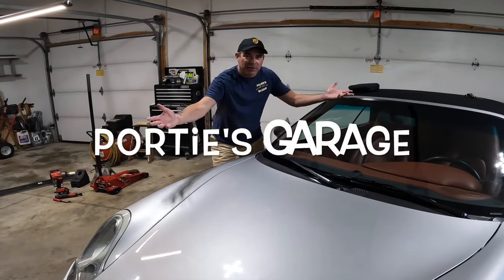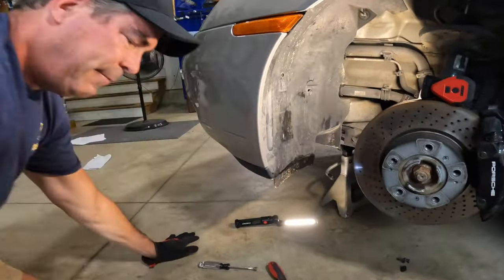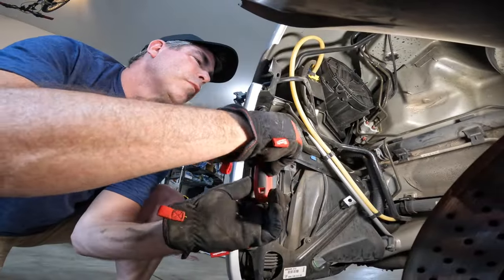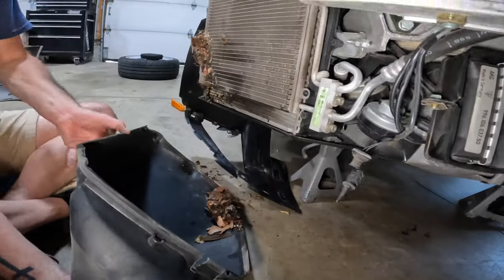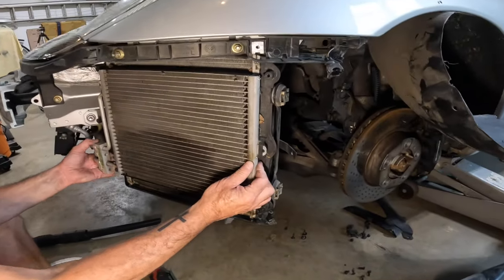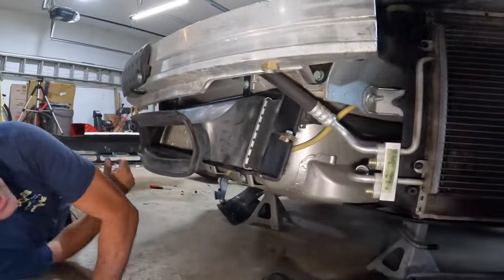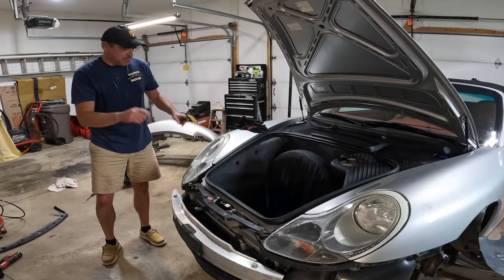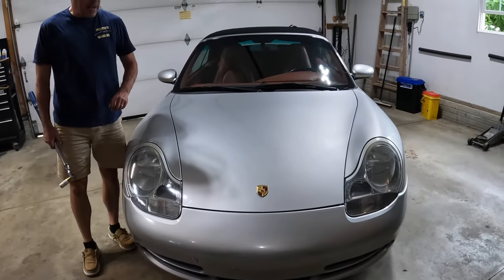Porsche 911 (996) Front Radiator Clean Out - A MUST DO For All Porsche Owners!!!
Here we are back on the Porsche 996 getting ready to clean out the front radiators – WOW did it really need it!!!   This is on my 1999 Porsche 911 (996) Cabriolet that I’ve owned for just over a year and I can tell you this looks like it has NEVER been done!

Get out there and check your front radiators folks – it could lead to real expensive repairs down the road if you let it go!!!  Same thing for Boxster and Cayman’s of this era – get to it!!!

Milwaukee M12 Ratchet =
Milwaukee M12 Light =
Milwaukee work gloves =
Milwaukee High Torque ½ Impact =
Milwaukee Screwdriver Set =
Nylon Brush =
Wheel Hanger Alignment Tool =
Torx Bit Socket Set =
Porsche Jack Pads =
Porsche Hat (Black) =

Check it out and let us know what you think!!!